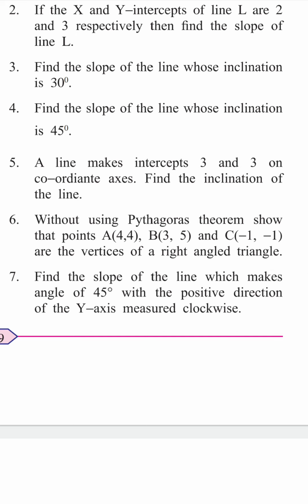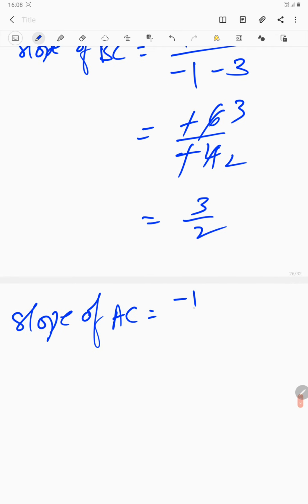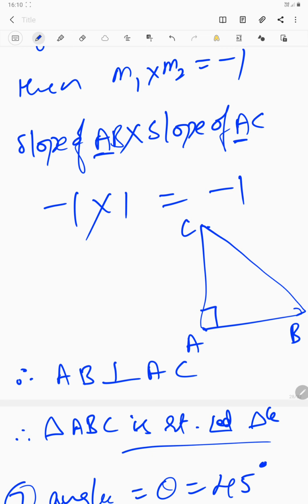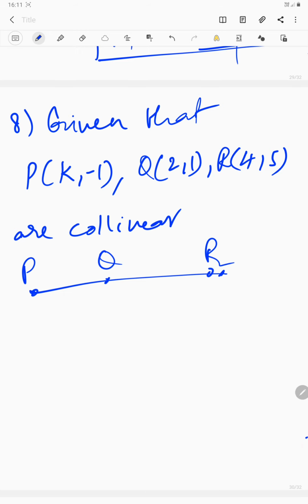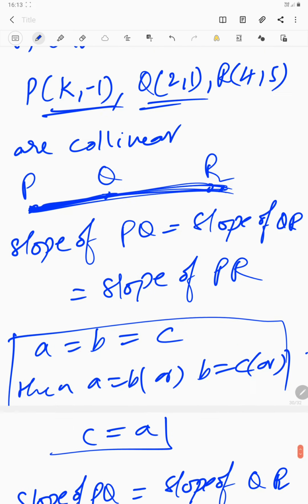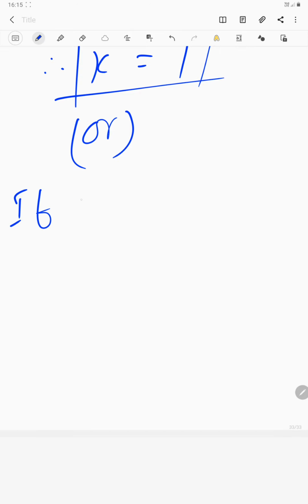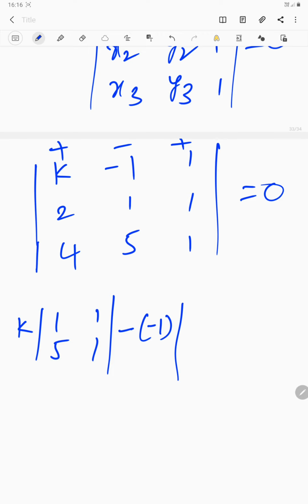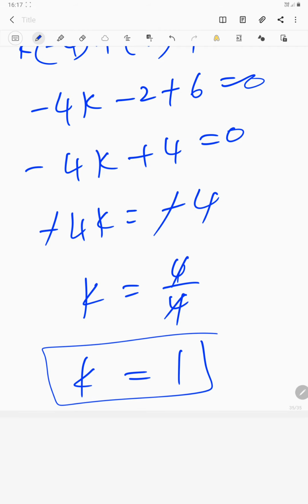locus and straight lines, exercise 5.2(Q.No.6, 7, 8), 11th commerce, hsc maths1